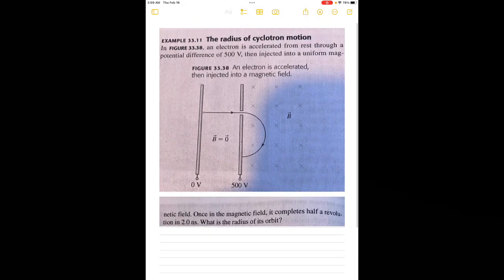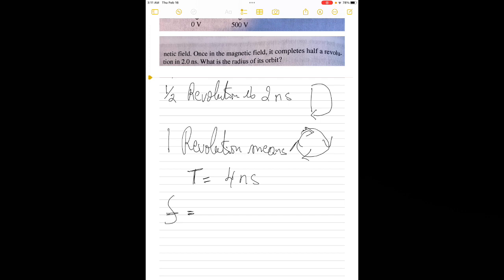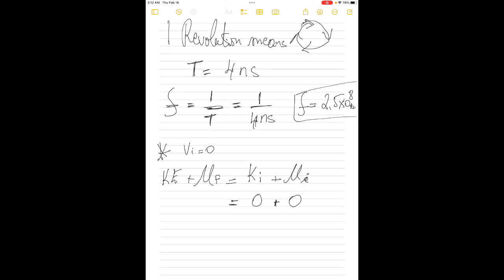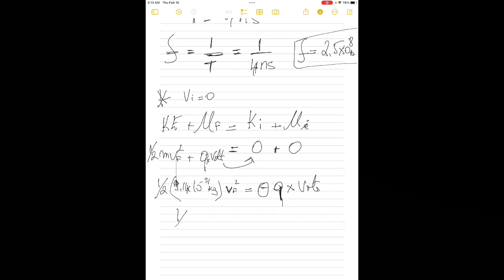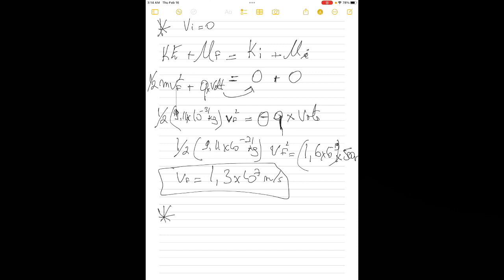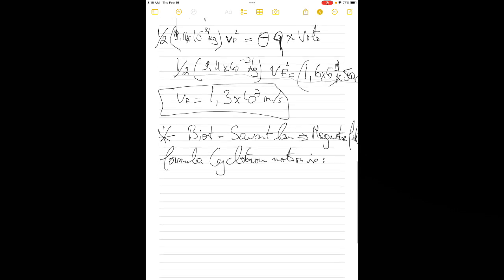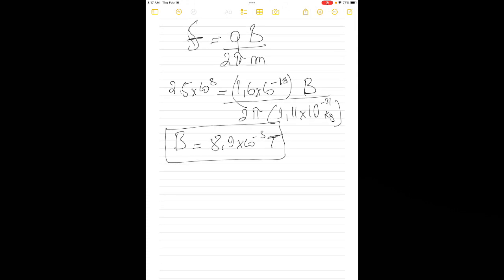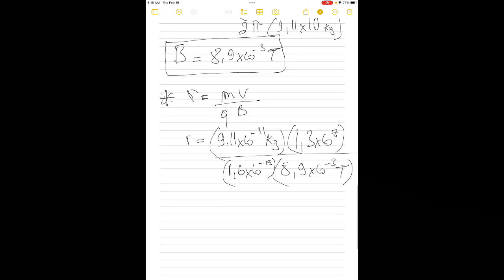The Magnetic Field Cyclotron example QUestion.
The Radius of cyclotron motion Example.